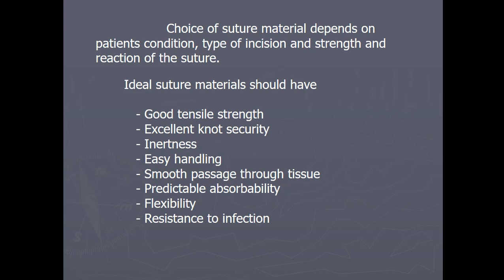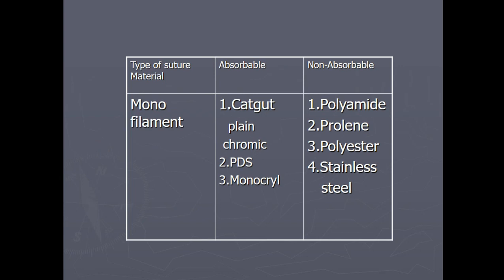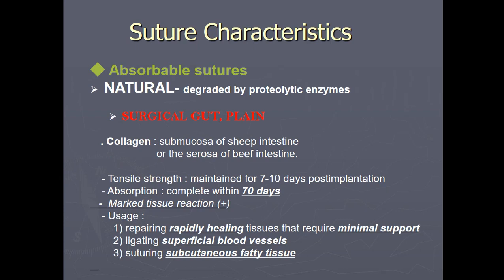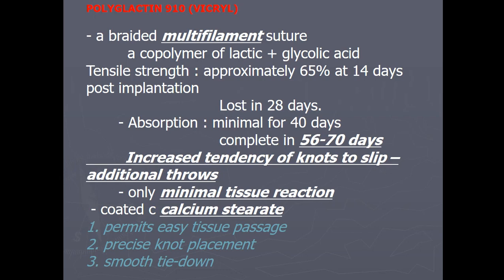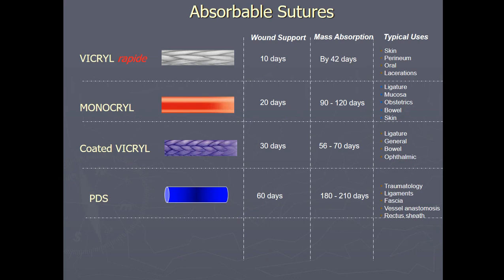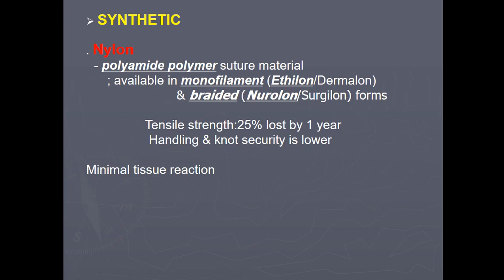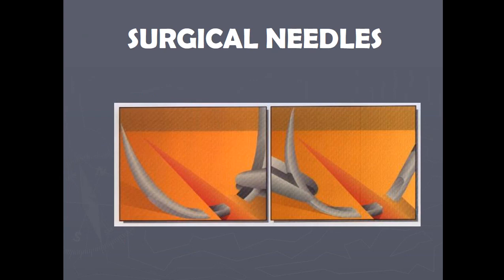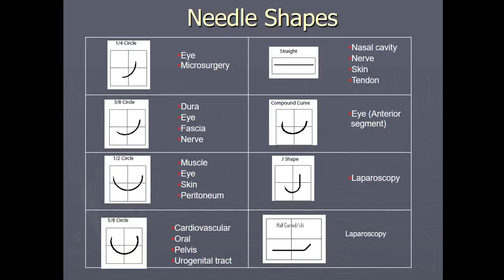SUTURES AND SUTURE MATERIALS